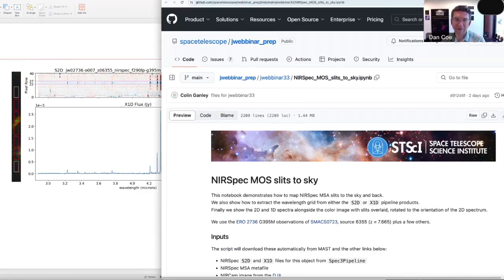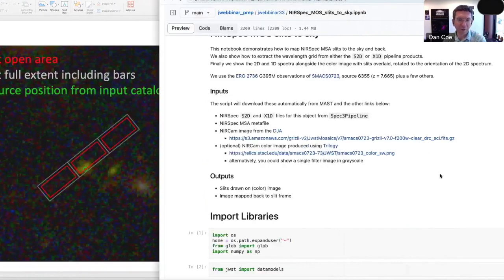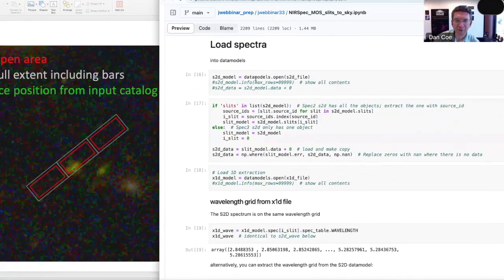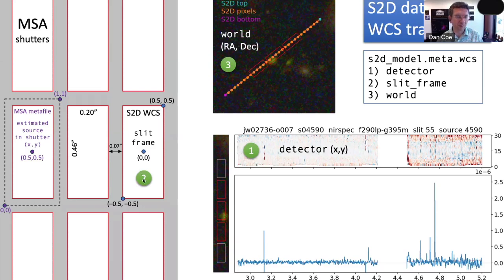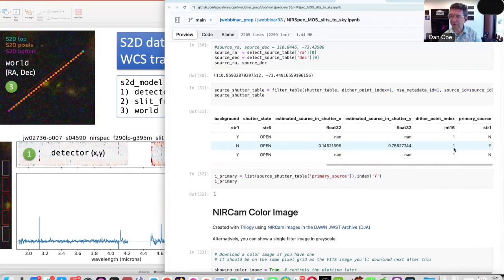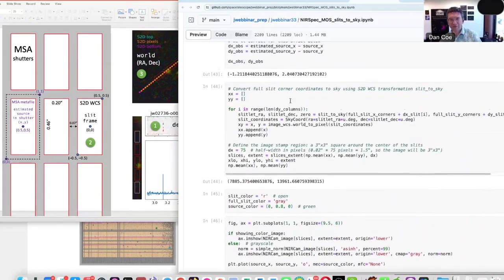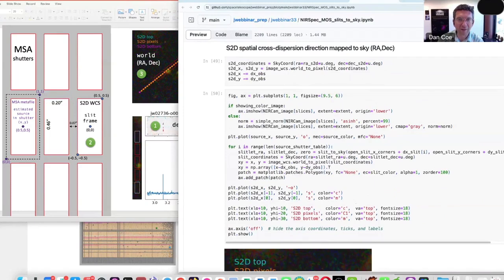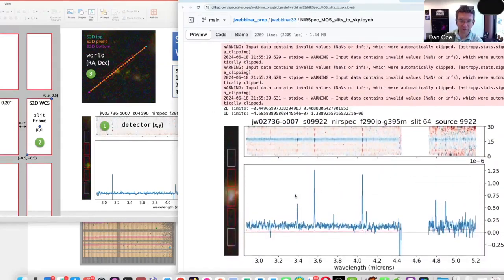Slits to Sky from JWebbinar 33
This video from JWebbinar 33, “JWST NIRSpec MOS Data Reduction,” shows how NIRSpec MSA slits are mapped to the sky and vice versa. This is the fourth video in the series. The other videos are:

1. Introduction
2. Pipeline
3. MSA Metafile
5. Master Background
6. NSClean